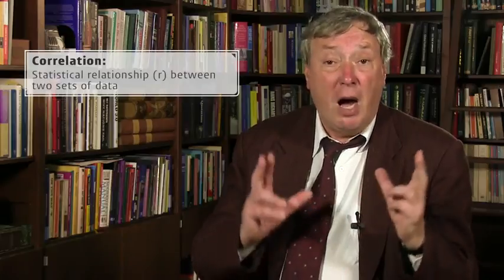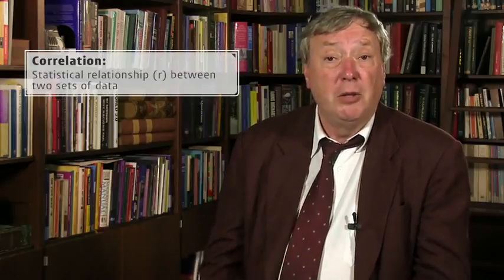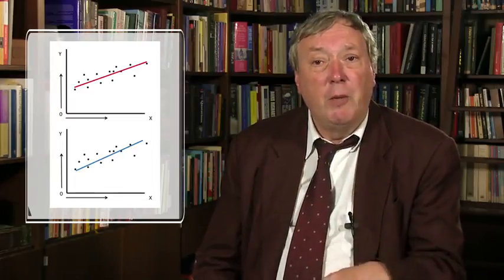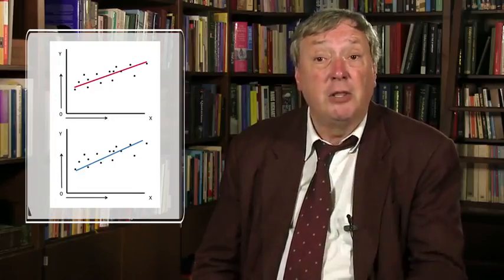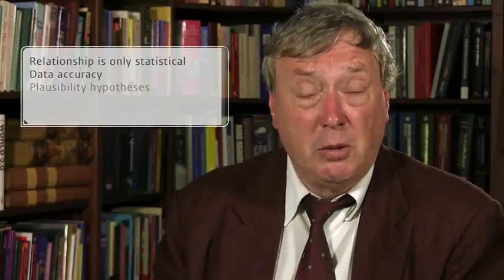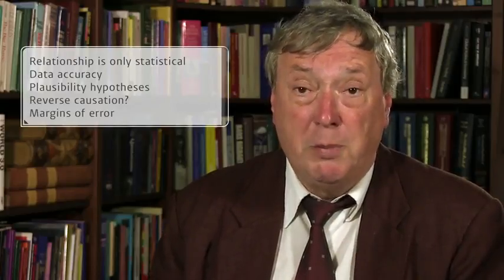Political Economy of Institutions and Development- 2.5. Correlation and Regression